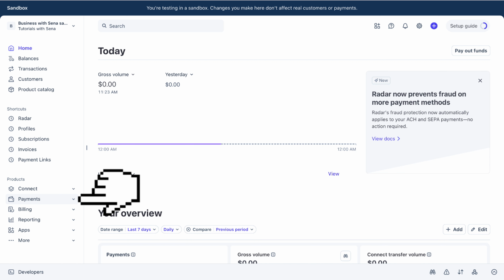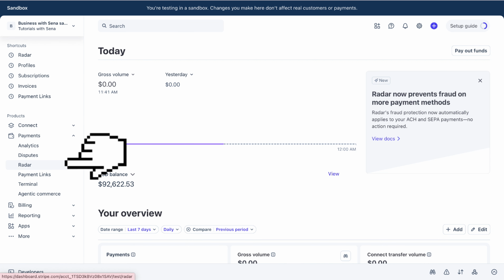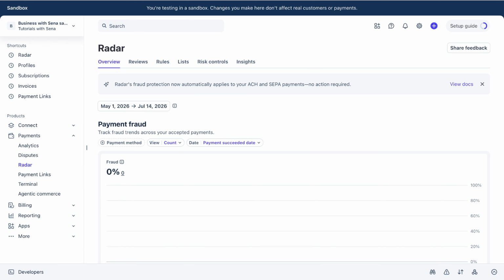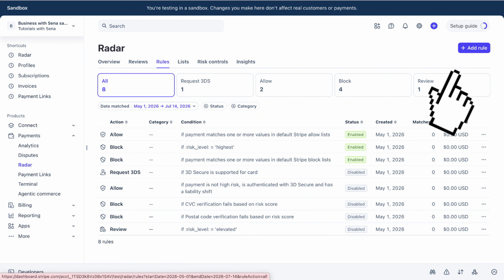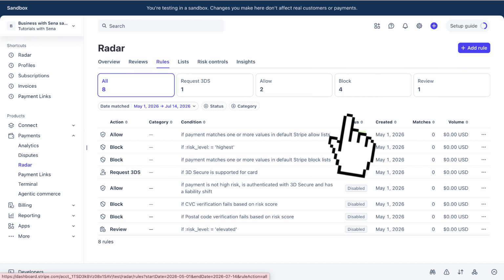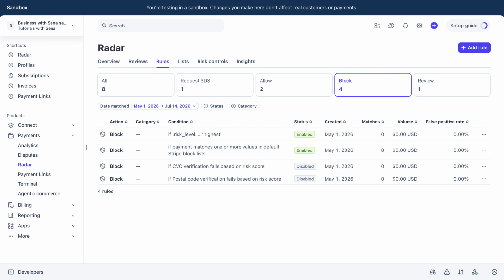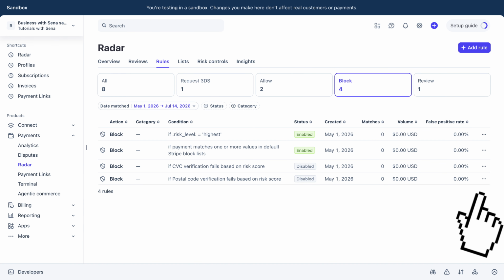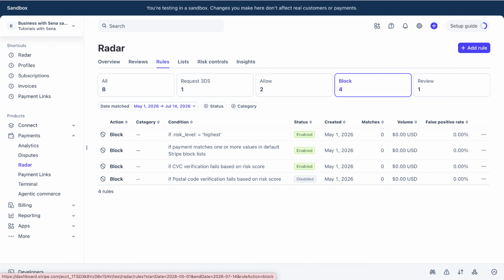How to Turn On Radar to Block Fraudulent Payment on Stripe | Protect & Prevent! - 2026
Want to block fraudulent payments and protect your Stripe account? In this quick tutorial, I'll show you how to turn on some rules on Stripe Radar in 2026.